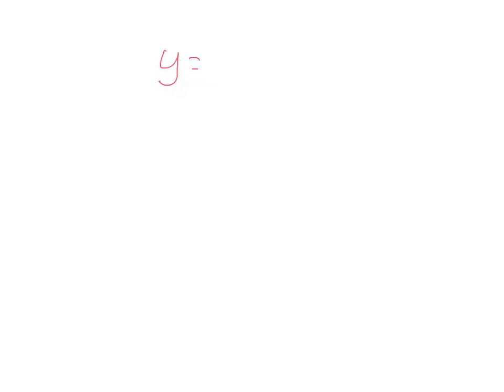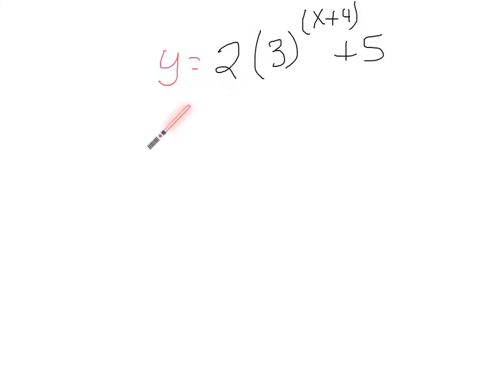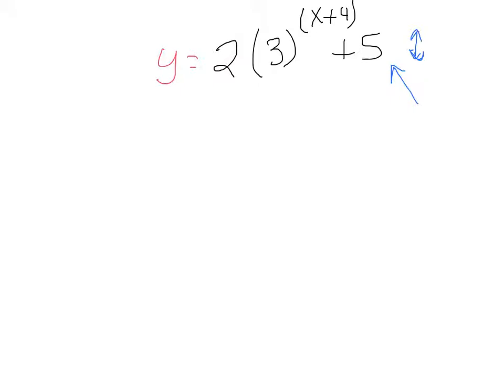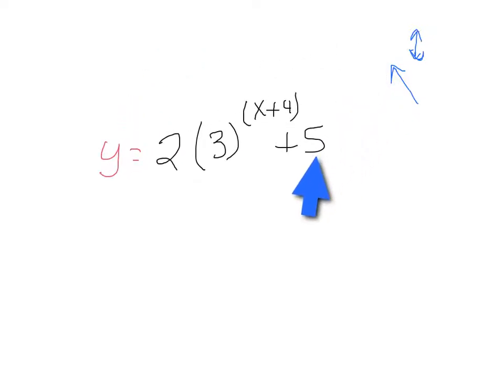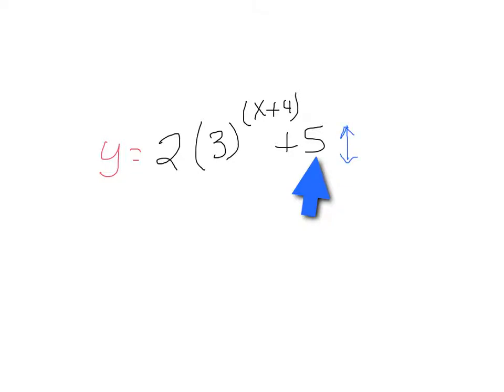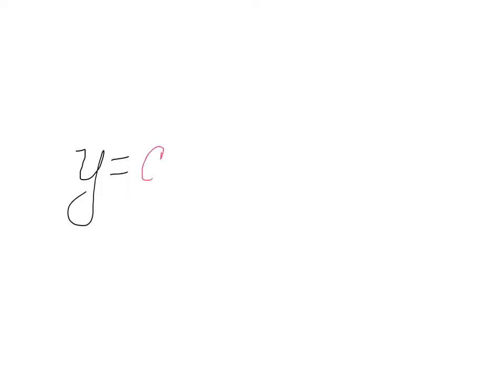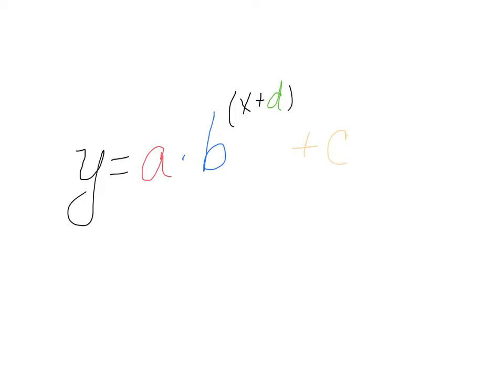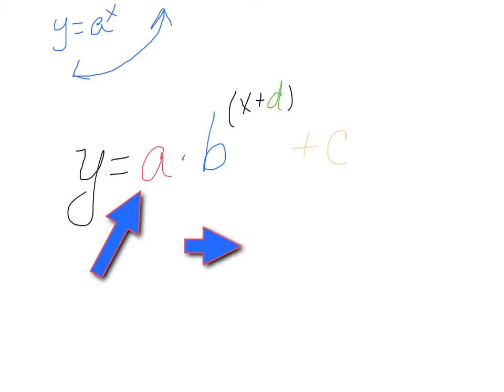Exploring function graphs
Testing what happens to graphs